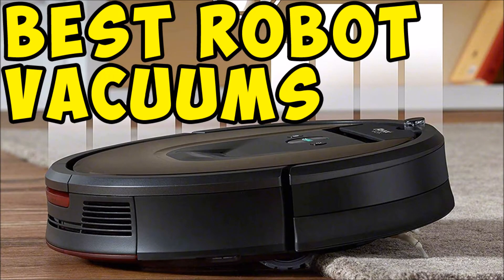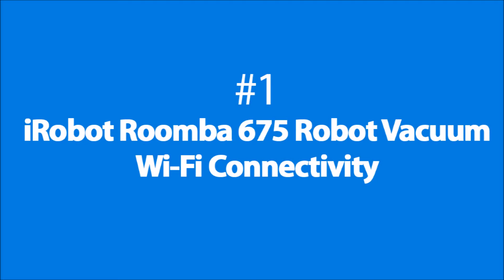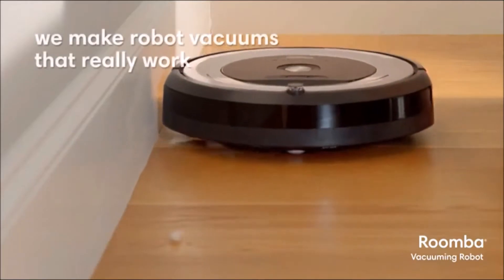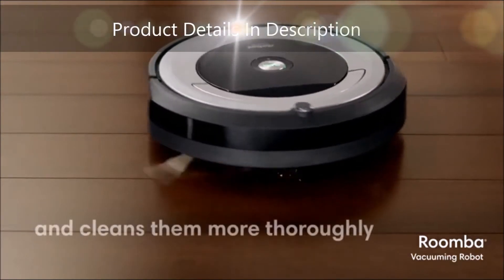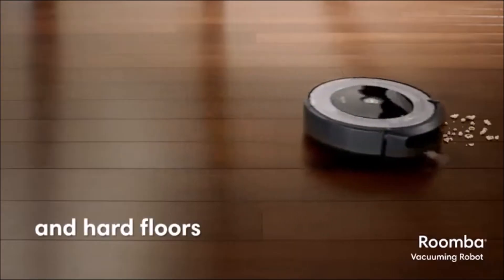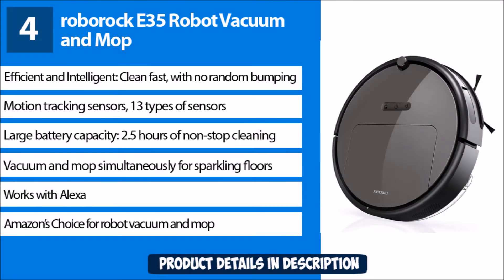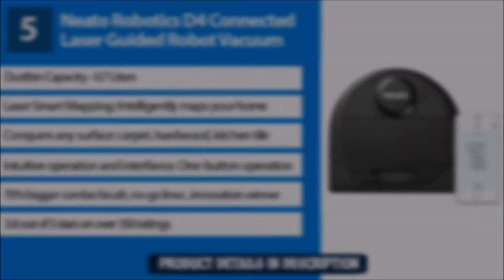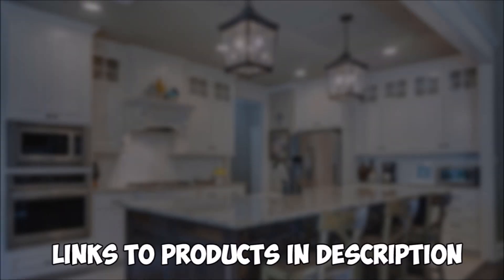5 Best Robot Vacuums For Pet Hair ✅ [2020]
If you are looking for the best robot vacuums for pet hair in 2020 then look no further then this well researched list below:

1. iRobot Roomba 675 Robot Vacuum-Wi-Fi Connectivity
2. eufy BoostIQ RoboVac 11S (Slim), Robot Vacuum Cleaner
3. iRobot Roomba 980 Wi-Fi Connected Vacuuming Robot
4. roborock E35 Robot Vacuum and Mop
5. Neato Robotics D4 Connected Laser Guided Robot Vacuum